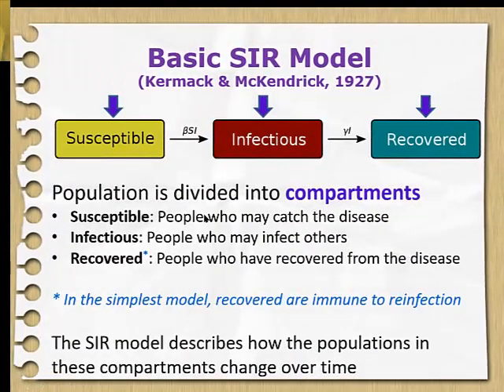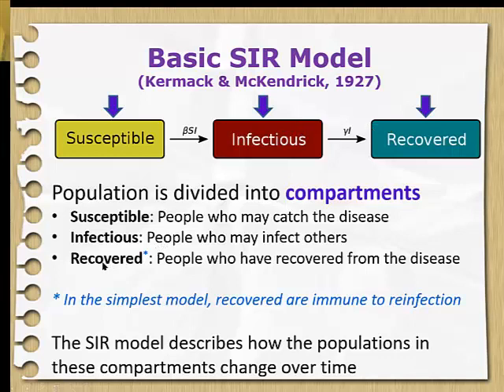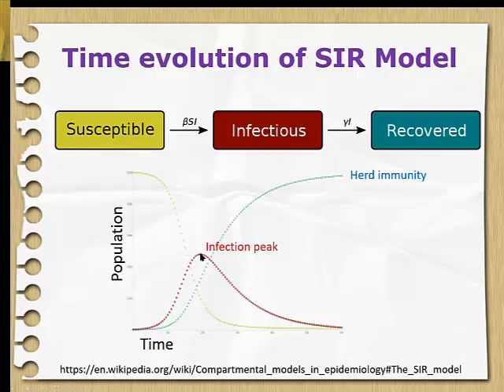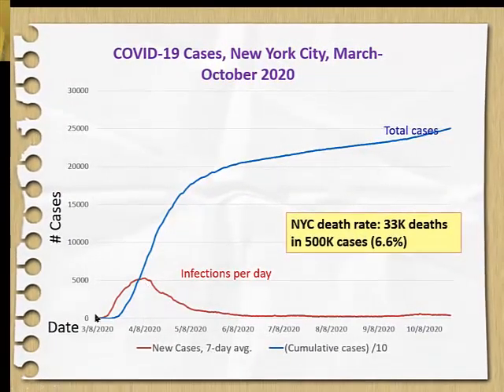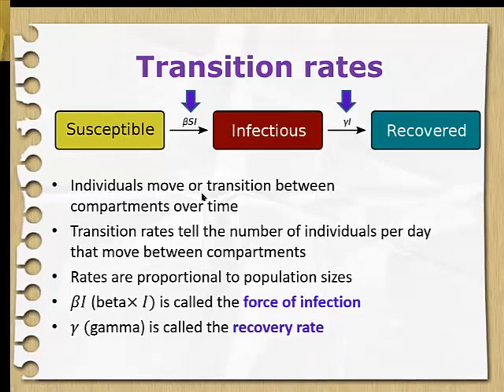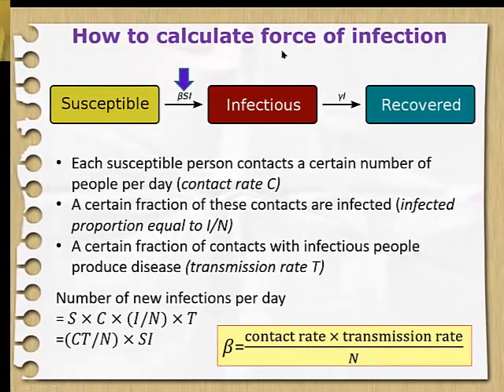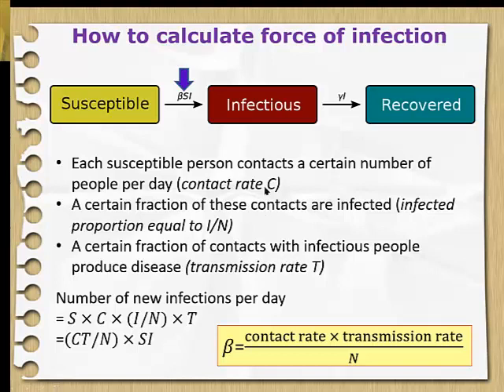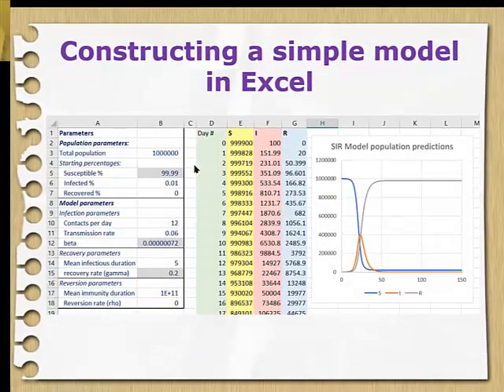Epidemiological Modeling, Part 2: SIR models